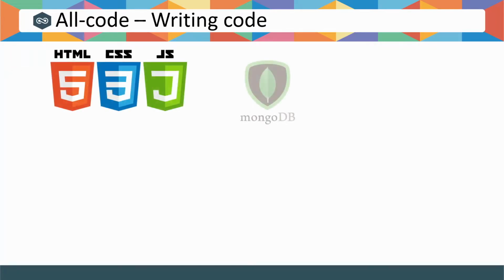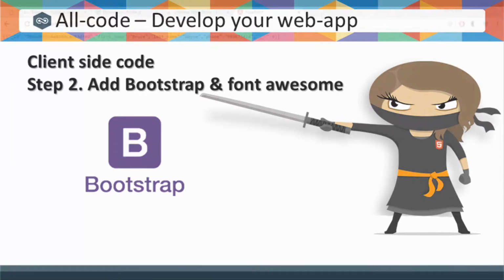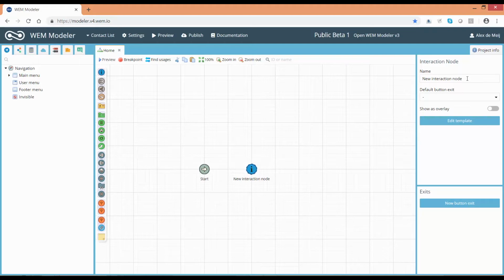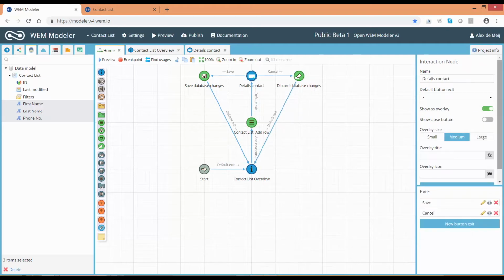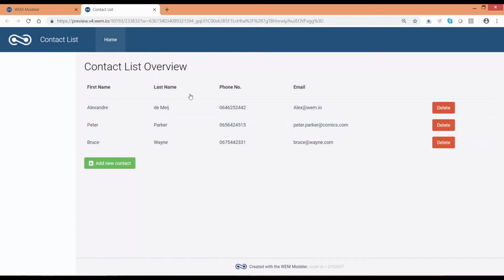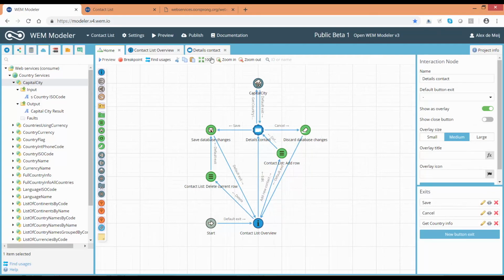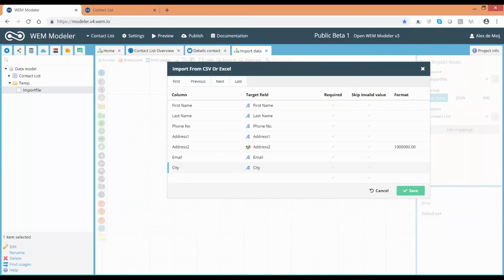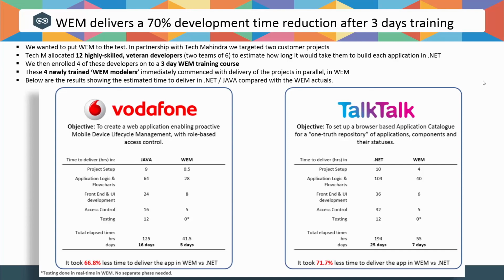Code Vs No-Code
Why Enterprises are choosing WEM over Java,.Net and Angular... Contact WEM India for Web Application development across India, Srilanka, Bangladesh and Nepal